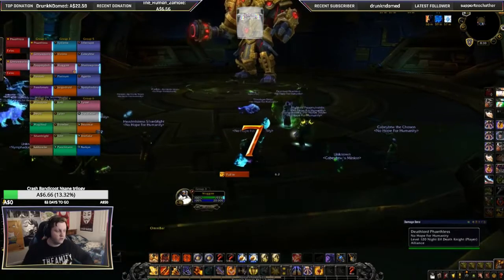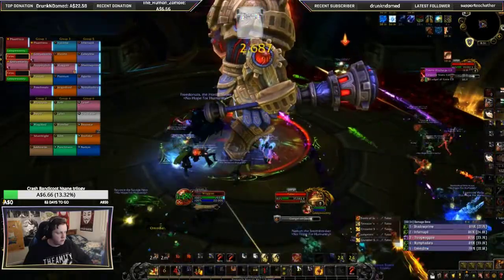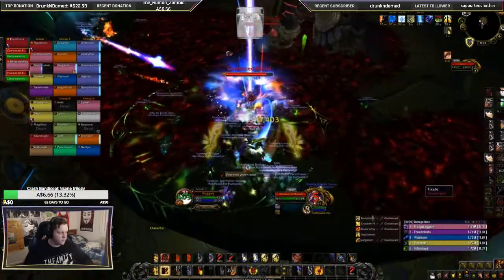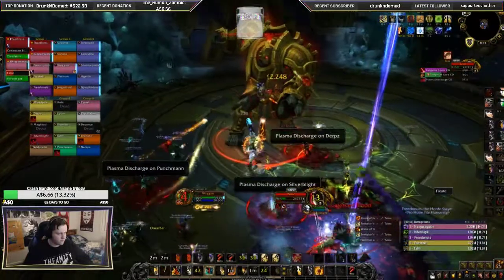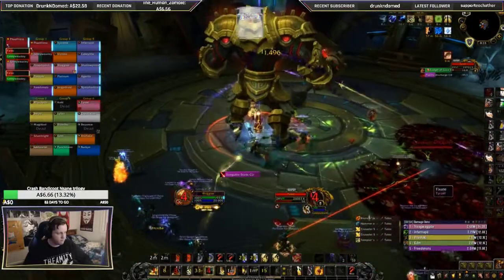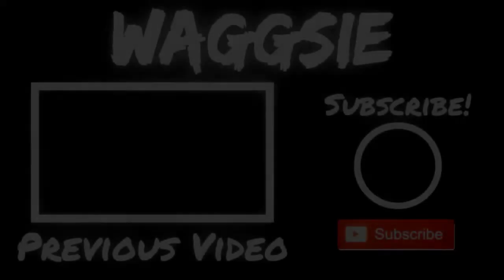Heroic Taloc "Padding" Guide - Ret Pally PoV - Uldir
After some really good looking logs I thought I'd share the secrets on padding uldir bosses. Starting with Taloc. I hope you enjoy the series.

Remember you can show more love on my twitch channel. I'm live everyday from 12pm AEST and would love to see you all there.